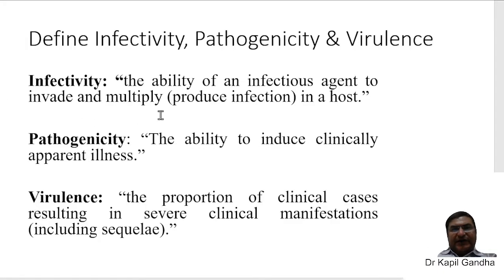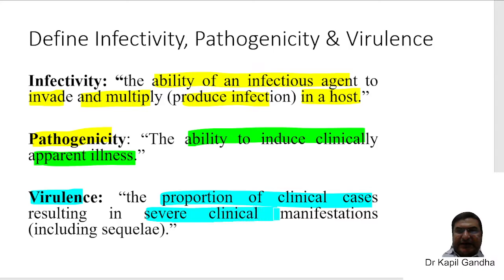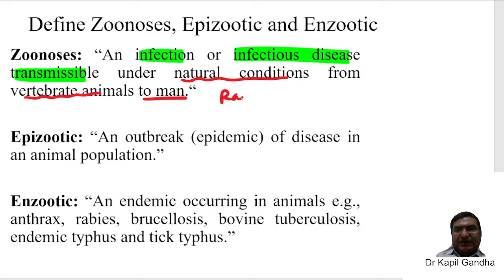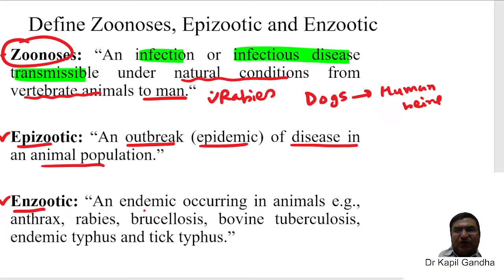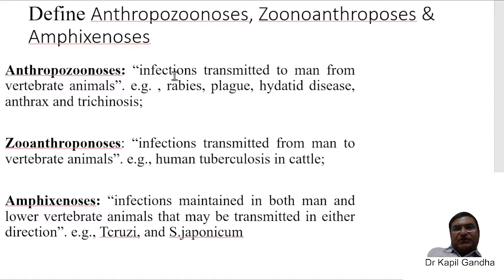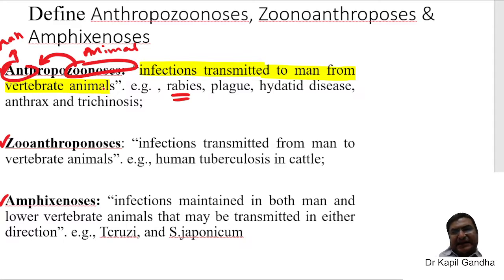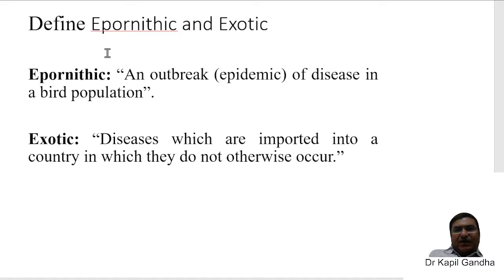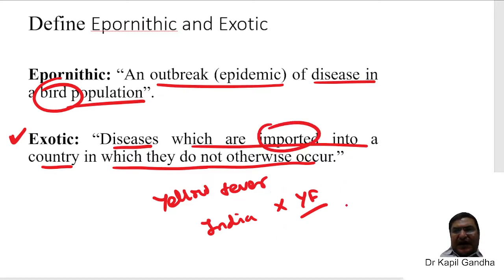Part-2 Infectious Disease: Concepts/Definitions